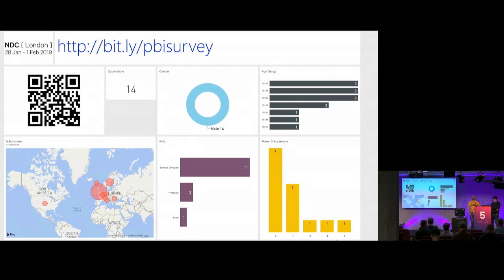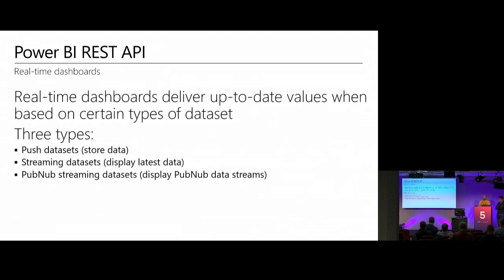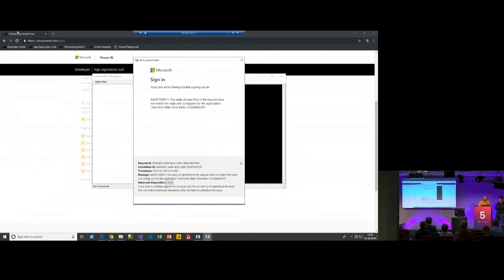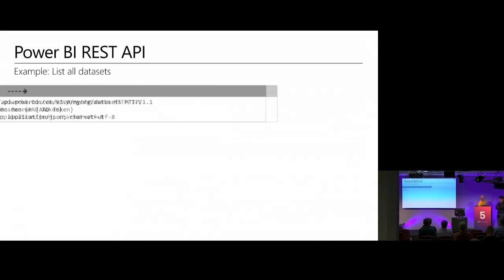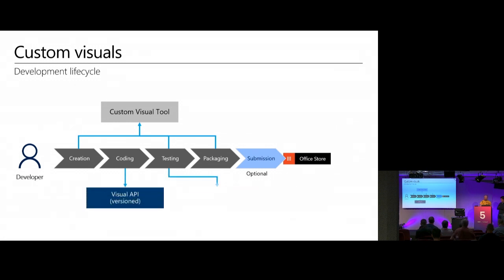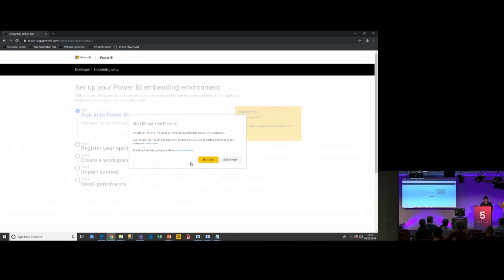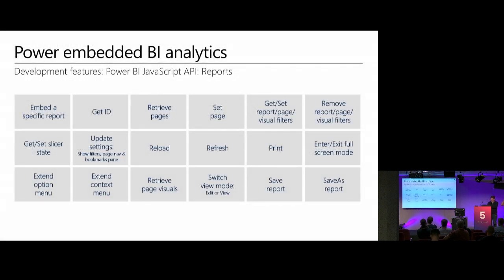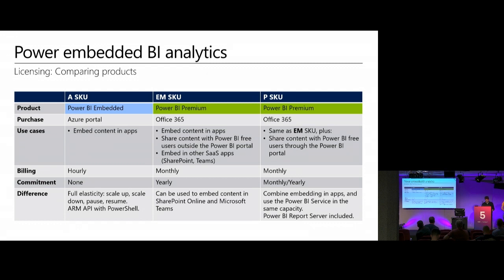Power BI for Developers - Laurent Amar & Peter Myers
Integrate, Extend, Embed!
In this session, you will learn how developers can deliver real-time dashboards, create custom visuals and embed rich interactive analytics in their apps with Power BI. This presentation specifically targets experienced app developers, and also those curious to understand what developers can achieve with Power BI. Numerous demonstrations will put the theory into action